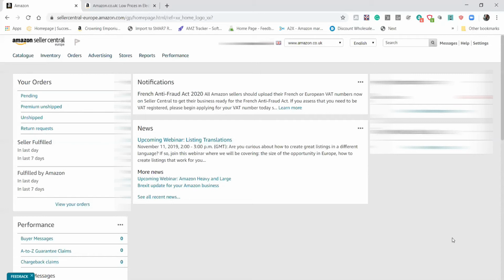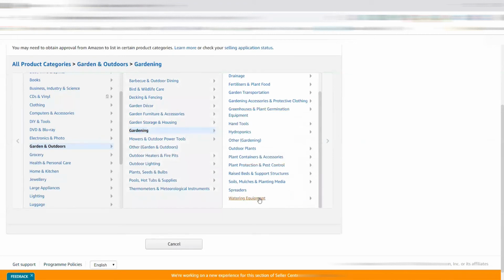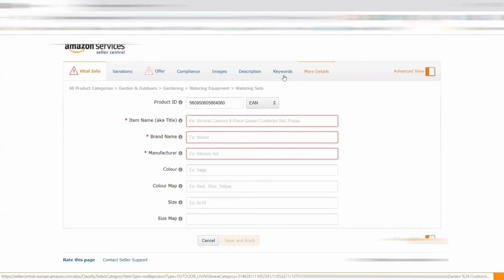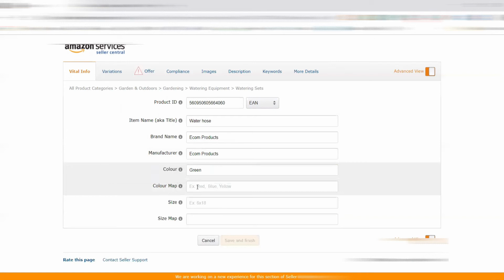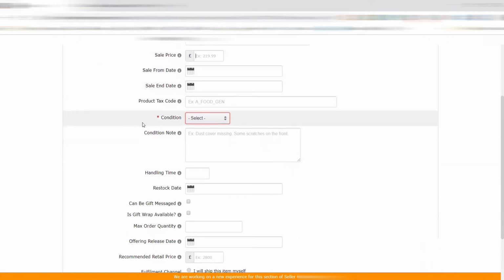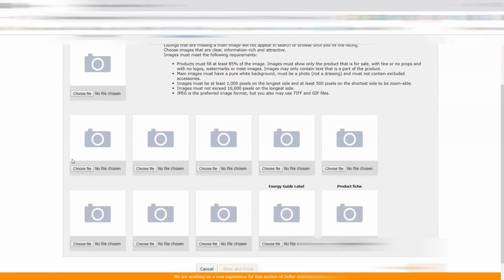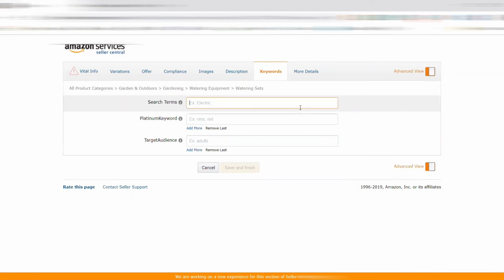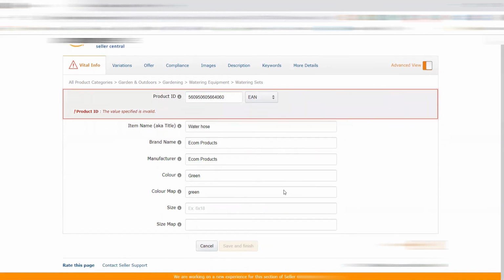Creating A Basic Listing on Amazon.co.uk for Private Label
How to create a basic listing on Amazon.co.uk. Applies to other European Amazon sites.

When you have a Private Label, you need to create a brand new listing so that it can be sold on Amazon.

This 'how to' video will show you step by step on how to set up your Private Label listing on Amazon.co.uk.